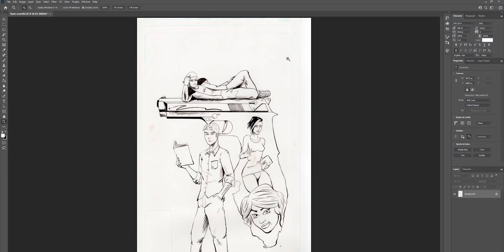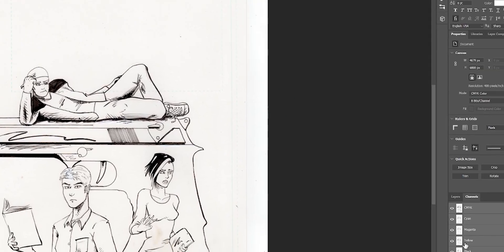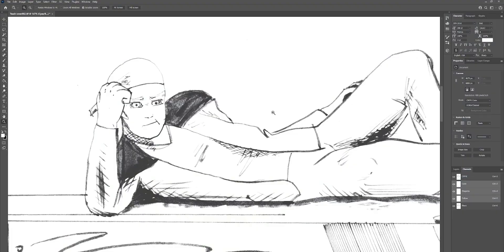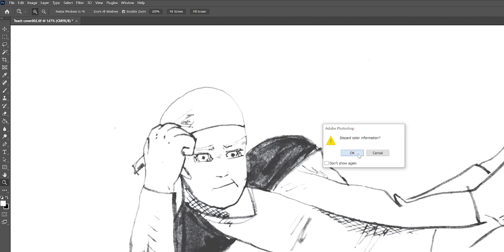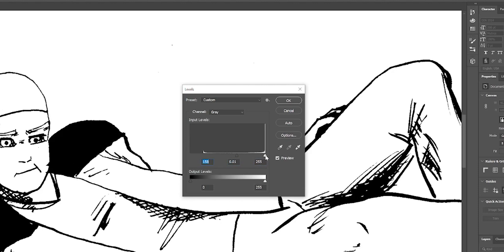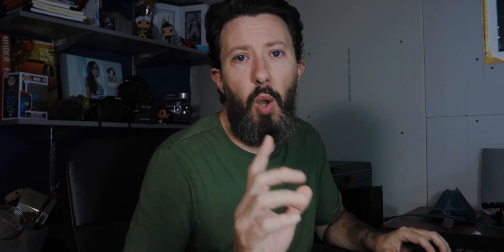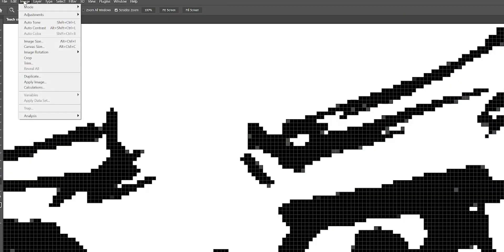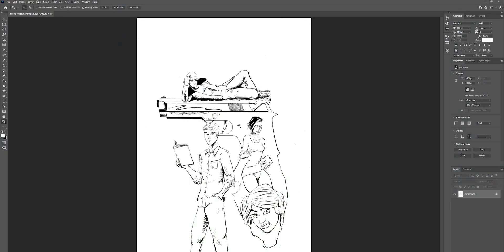Eazy Way to Remove Blue Pencil in Photoshop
This is the simplest way I've found to get rid of blue line guides or pencils from scanned art work using Photoshop. I take you from the raw scan to finished, cleaned up art in under five minuets.